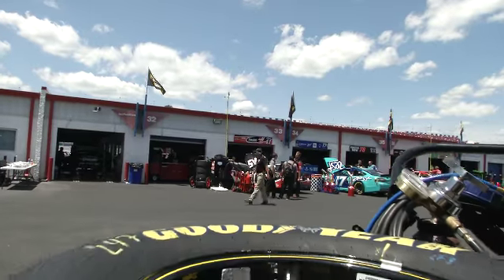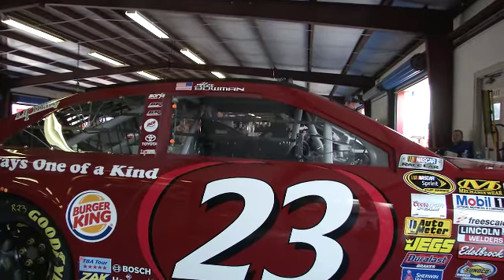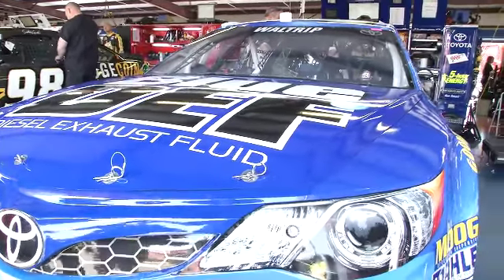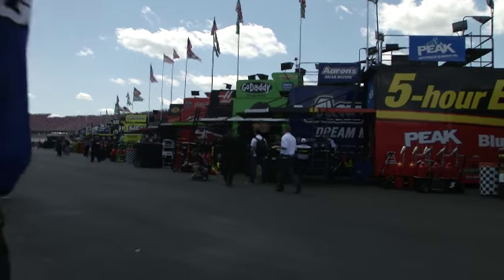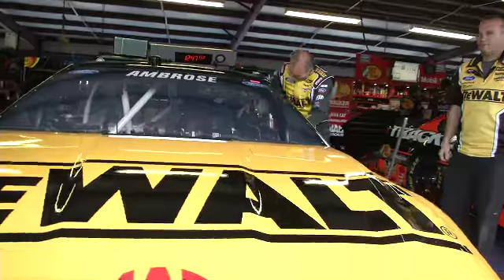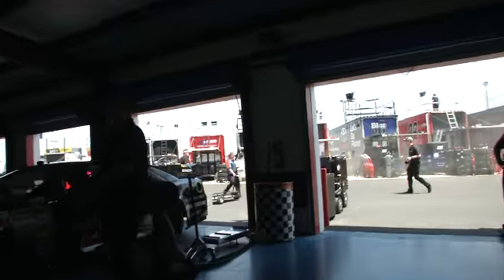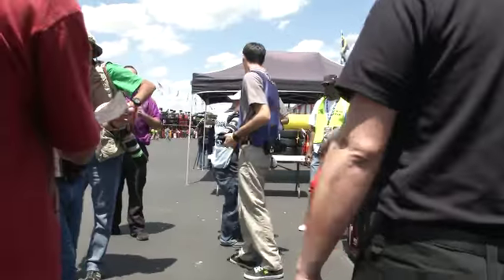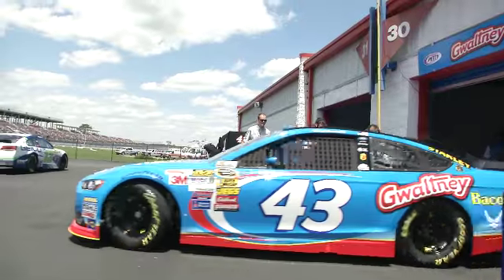NSCS GarageCam Replay | Aaron's 499 (2014)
Matthew Dillner encounters hunting and fishing stories on his stroll through the NASCAR Sprint Cup Series garage at Talladega Superspeedway.